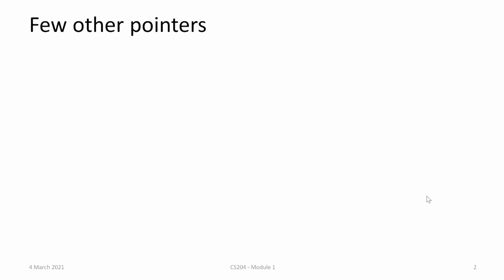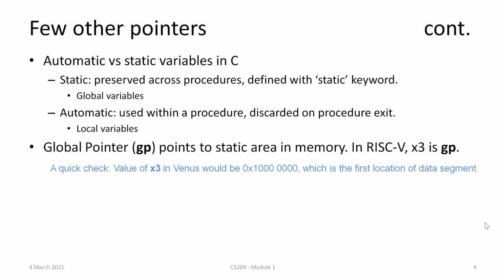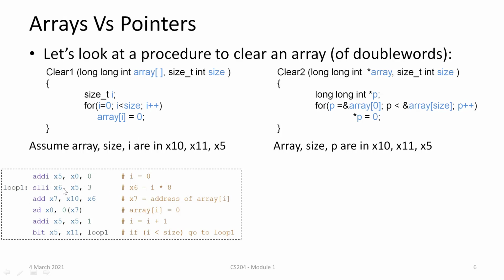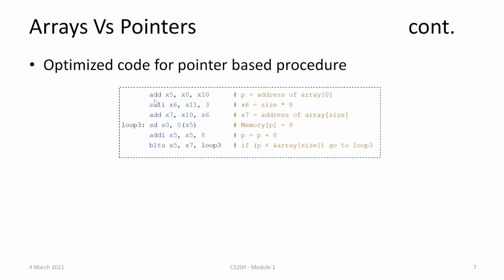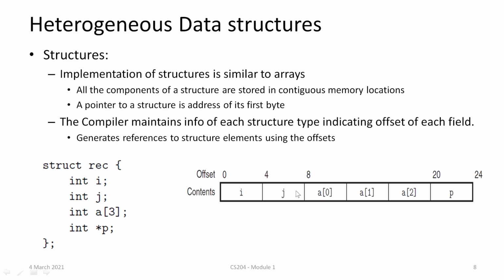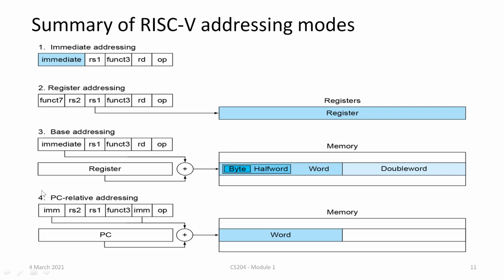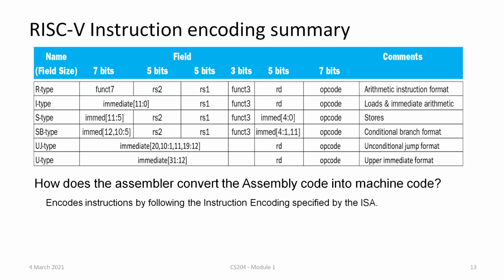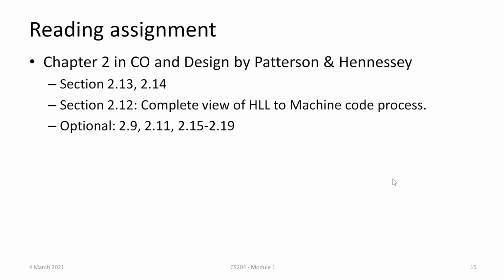CA:M1:Lec9: ISA Part 8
Students,
This is the last lecture of Module 1 we will look into Frame pointers and other RISC-V ISA extensions.